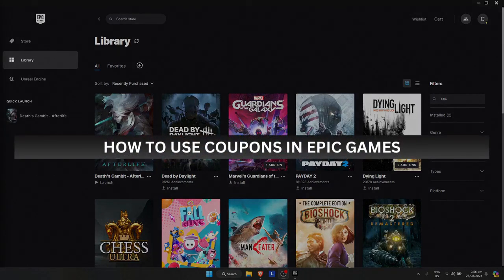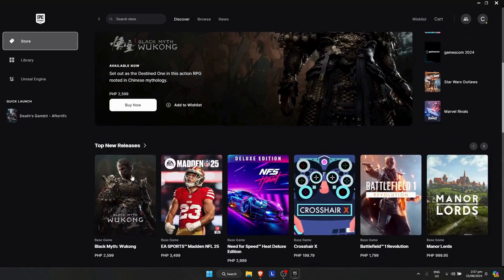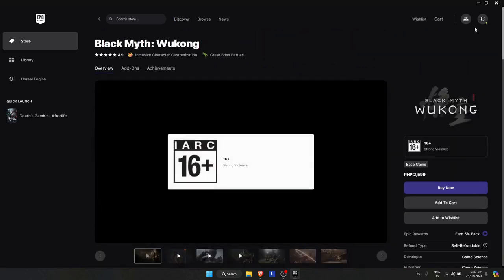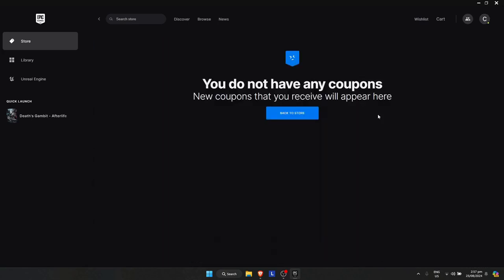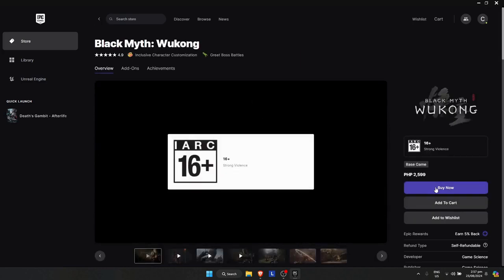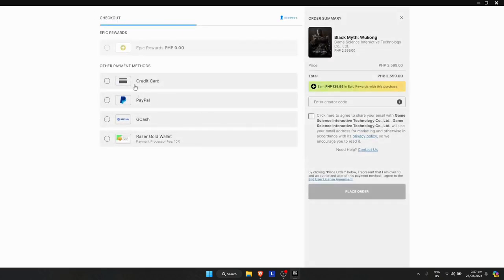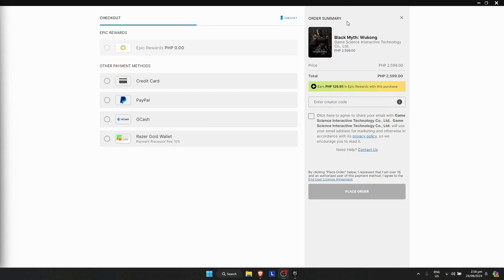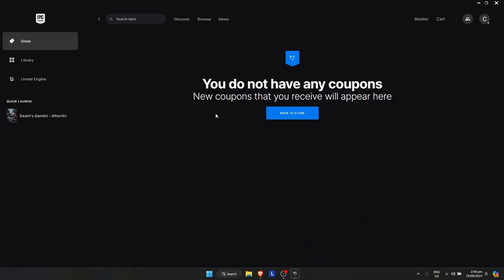How to Use a Coupon in Epic Games | Epic Games Tutorial (2027)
Looking to save on your next purchase with a coupon in Epic Games? This tutorial will guide you through the process, perfect for users who want to take advantage of discounts in the Epic Games Store. I'll walk you through each step to ensure you know how to apply a coupon during checkout, so you can enjoy your games at a lower price.

In this tutorial, you'll learn:
Tips for finding and maximizing your savings with Epic Games coupons.

Save money on your favorite games—follow these steps to use a coupon in Epic Games and make the most of your discounts!

00:00:00 Introduction
00:00:10 Redeem Game Coupons
00:00:28 Automatically Apply Coupons
00:00:48 Activate Coupon Discount
00:01:02 Minimum Requirements for Coupons
00:01:16 Check and Redeem Coupons